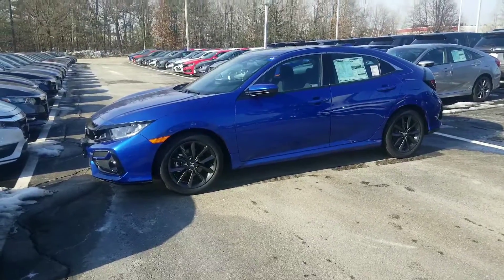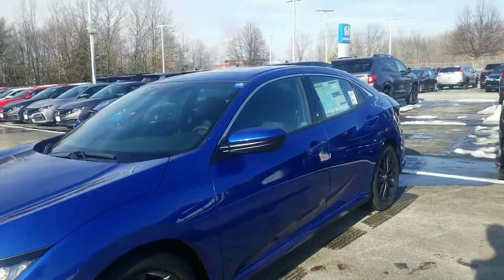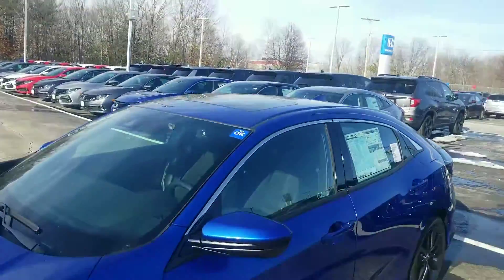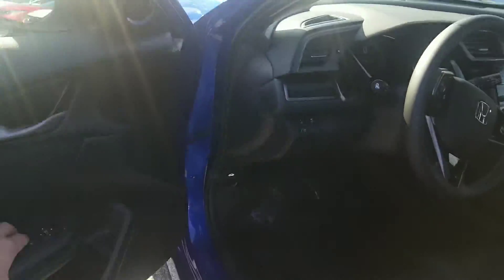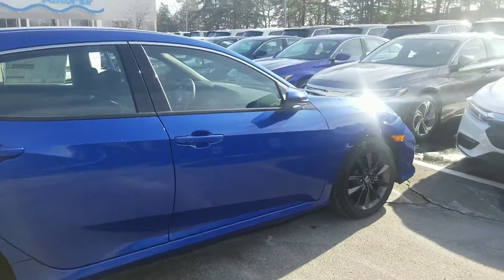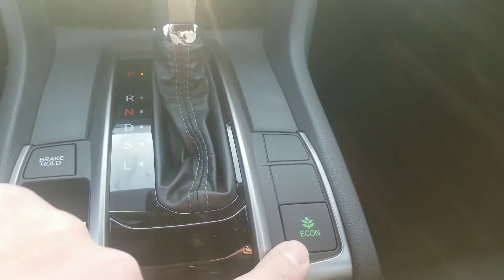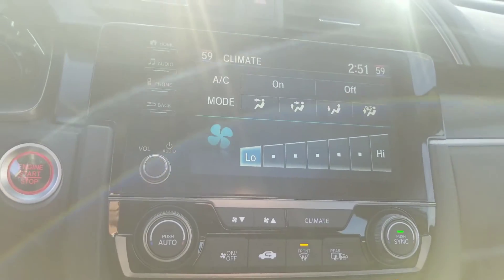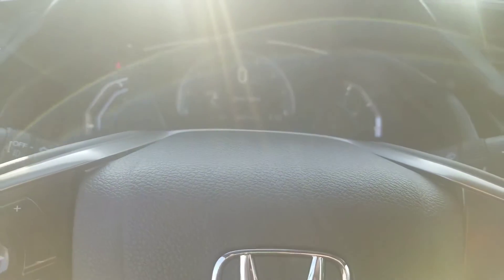Hi Spencer, The 2020 Civic Hatchback EX